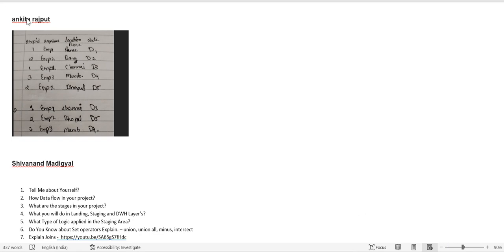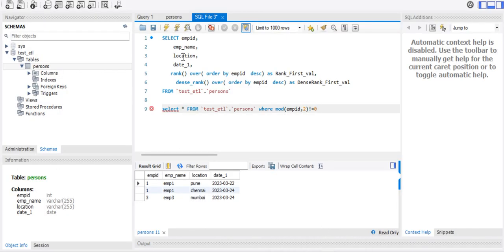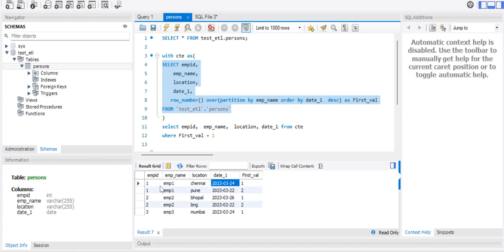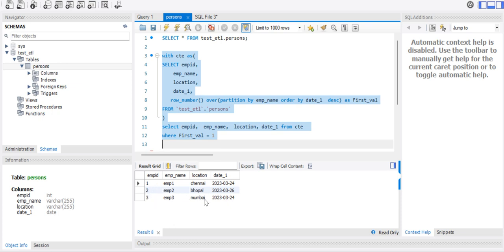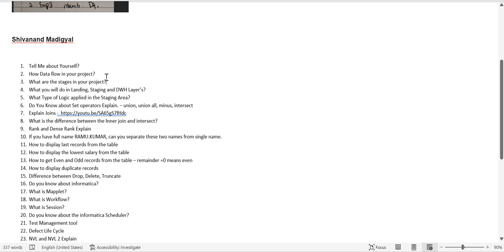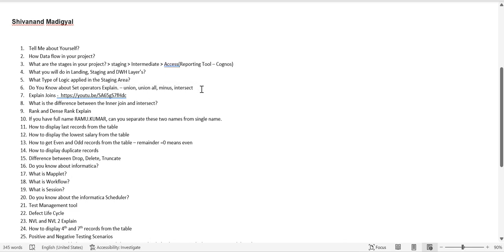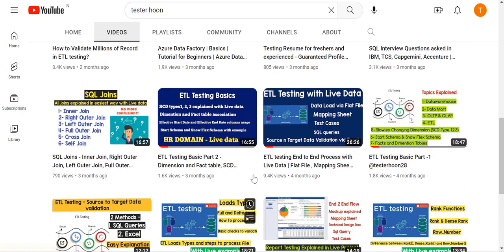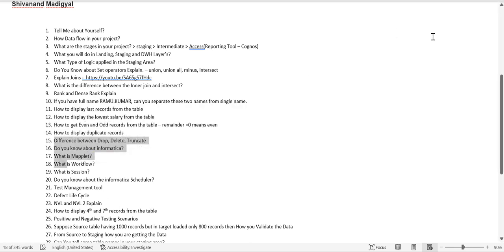ETL Testing Interview Question - Part 1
1. Tell Me about Yourself?
2. How Data flow in your project?
3. What are the stages in your project?  Access(Reporting Tool – Cognos)
4. What you will do in Landing, Staging and DWH Layer’s?
5. What Type of Logic applied in the Staging Area?
6. Do You Know about Set operators Explain. – union, union all, minus, intersect
8. What is the difference between the Inner join and intersect?
9. Rank and Dense Rank Explain
10. If you have full name RAMU.KUMAR, can you separate these two names from single name.
11. How to display last records from the table
12. How to display the lowest salary from the table
13. How to get Even and Odd records from the table – remainder =0 means even
14. How to display duplicate records
15. Difference between Drop, Delete, Truncate
16. Do you know about informatica?
17. What is Mapplet?
18. What is Workflow?
19. What is Session?
20. Do you know about the informatica Scheduler?
21. Test Management tool
22. Defect Life Cycle
23. NVL and NVL 2 Explain
24. How to display 4th and 7th records from the table
25. Positive and Negative Testing Scenarios
26. Suppose Source table having 1000 records but in target loaded only 800 records then How you Validate the Data
27. From Source to Staging how you are getting the Data
28. Can You tell some table names in your staging area?
29. Suppose we have 100 records in source, we have to do one to one mapping but in the staging, datatype is different other than that everything is same. Explain How you validate the data.?
30. Can you Explain what validations you have done in your project.
31. What are the Constraints you validated?
32. EMP Table

Emp_ID Emp_Name Manager_ID

Write A Query to Fetch the Employees who don’t have any managers.

Departments Table

Dept_id Dept_name Emp_name

2. Write a Query to fetch all the records from the Emp and Matching records from the department table